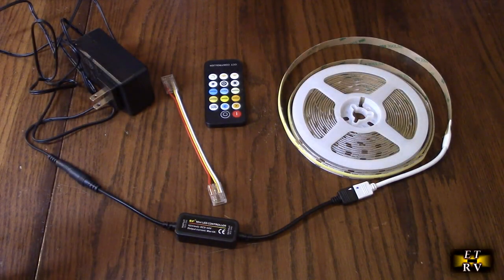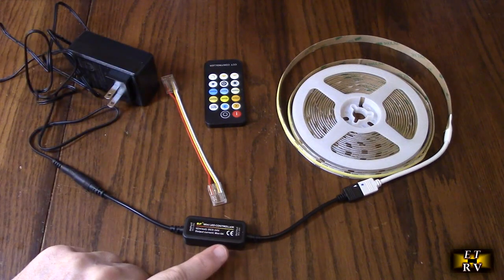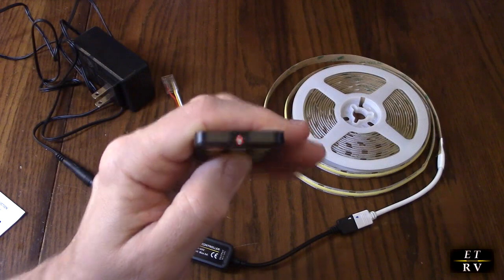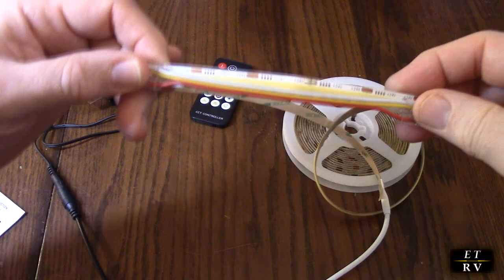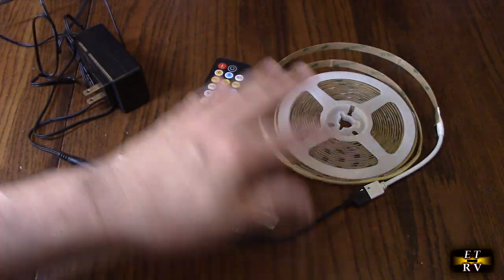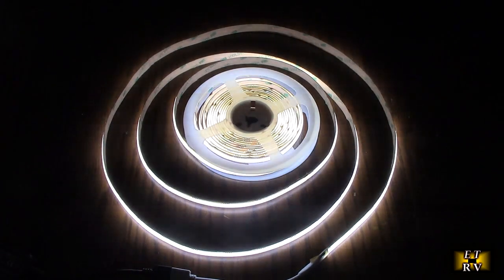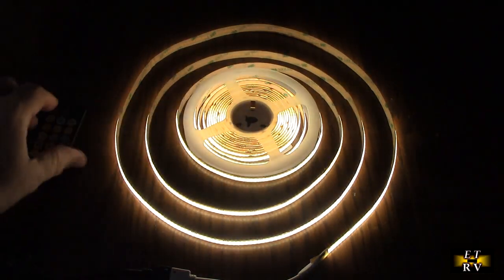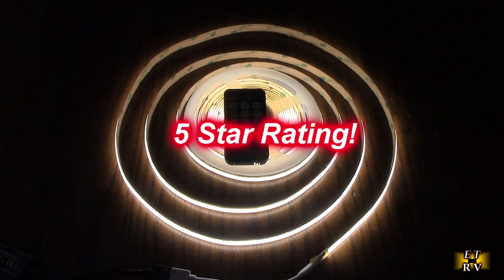Ocona COB LED Strips 2700K-6500K,16.4ft Dimmable Bright Flexible White 6000LM CRI 90+ REVIEW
ORDER Ocona COB LED Strips 2700K-6500K,16.4ft Dimmable Bright Flexible White 6000LM CRI 90+

 2 years worry-free warranty. Advanced technology and materials make this COB led strip light durable. Over 50,000 hours rated.

    180 degrees beam angle design for 50% wider lighting,multiple chips on board for uniform illumination.2880 LED chips on the 16.4 feet COB LED strip.The dense light-emitting unit allows the entire strip to have ultra-high brightness. Compared to SMD 2835 ,5050 and 5630, COB LED strips can provide better lighting effects.

    The LED lights are equipped with advanced FR remote control, (NO NEED TO POINT AT RECEIVER) you can adjust the brightness and color temperature（2700K-6500K） to adapt to the atmosphere of various occasions. This LED light strip is a good house decoration, suitable for bedroom, kitchen, cabinet, car, living room, party or wedding, christmas,etc.

    The LED strip has a strong 3M Brand self-adhesive back glue and a flexible strip design, which can be glued on any dry and flat surface. Note: Please use the packaged adapter to meet the working power requirements

    The LED light strips adopts a cuttable design, and the length of the light strip can be adjusted according to actual needs. If you need to reuse the cut light strip, you can connect it using the supplied connector.